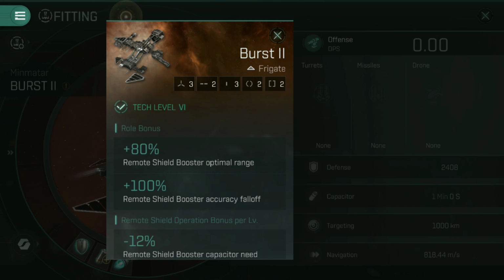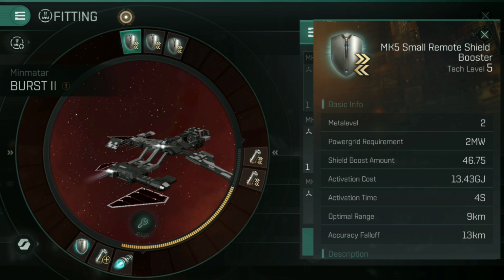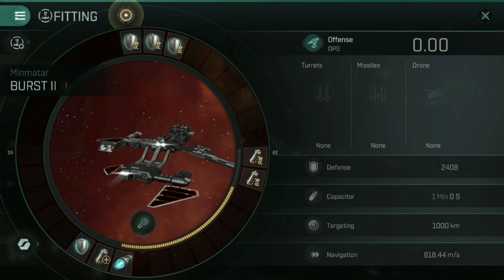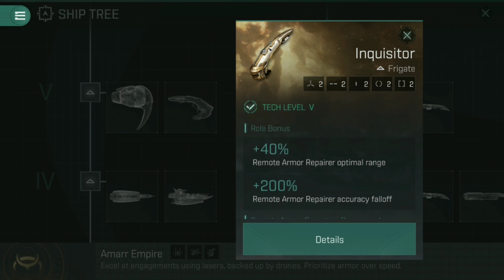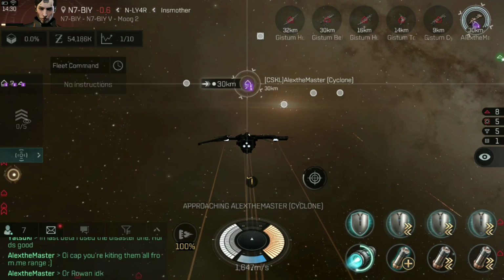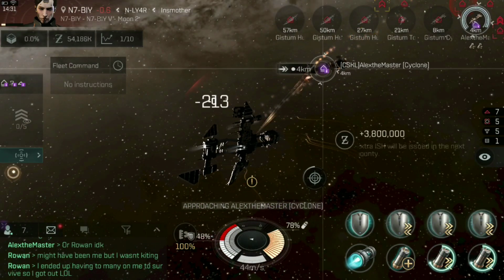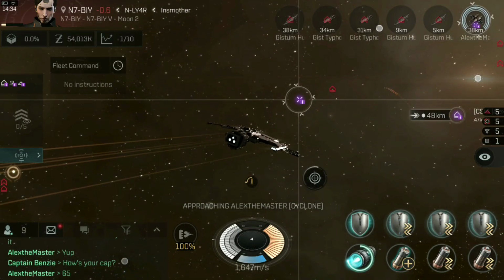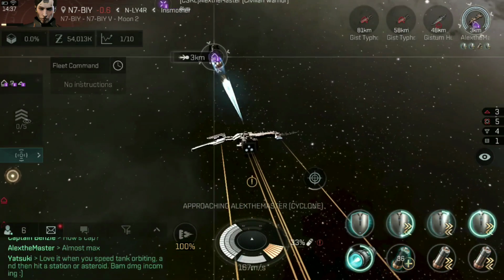HEALING THE FLEET! - Burst Frigate Guide || EVE Echoes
Sometimes the Cosmic Anomalies or enemy Fleet are too powerful to survive on your own, or you can't quite outgun them. Logistics vessels, like the Burst, are essentially the Healer in EVE Echoes!

Here's how to play the healer. How do logistics frigates work? What are logistics ships? How do you heal in eve echoes? Burst fitting guide. Burst tutorial.

WHEN IS THE EVE ECHOES LAUNCH DATE??

We have been told that the game will launch in "Mid-August 2020"!!

// EVE ECHOES IS STILL IN DEVELOPMENT